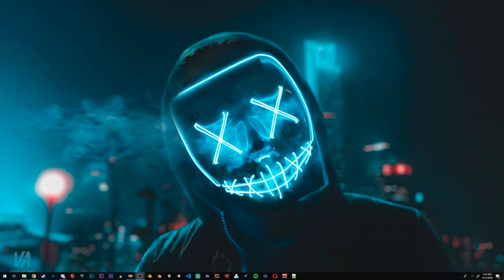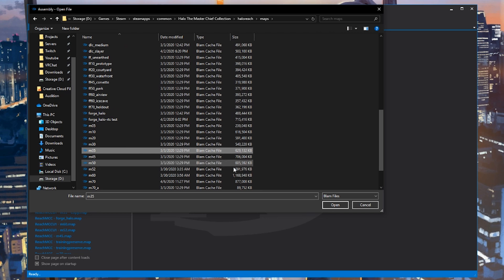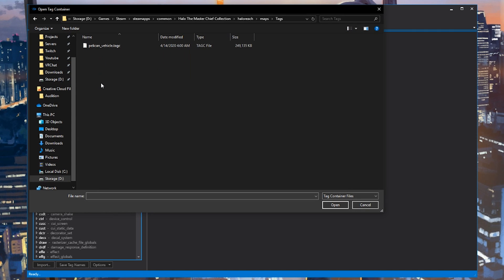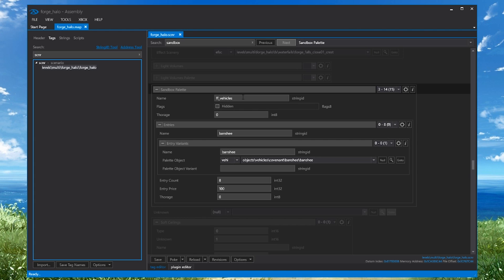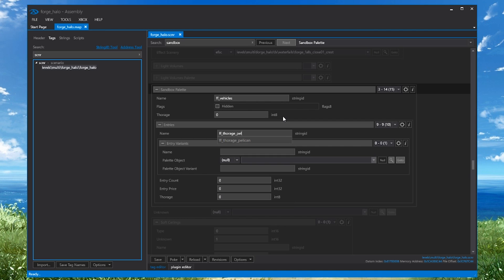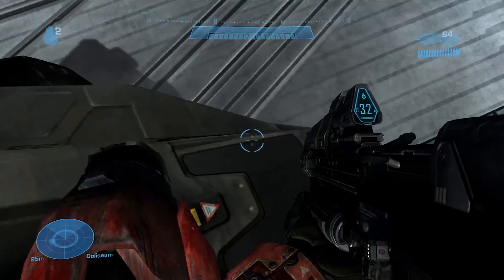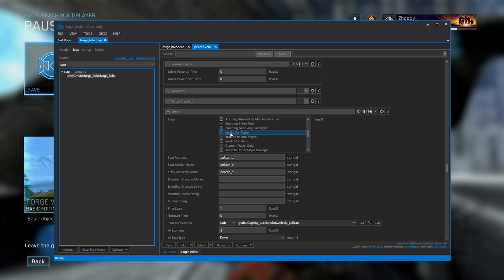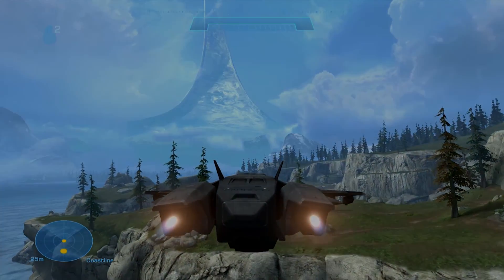[#2] Halo Reach MCC - How to Fly a PELICAN in FORGE! (Tag Injecting)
How to Mod Halo #2: In this Halo Modding tutorial, I'll show you how to use Tag Injection to make a flyable Pelican in Forge, on Forge World.